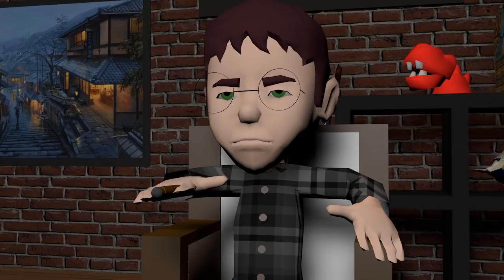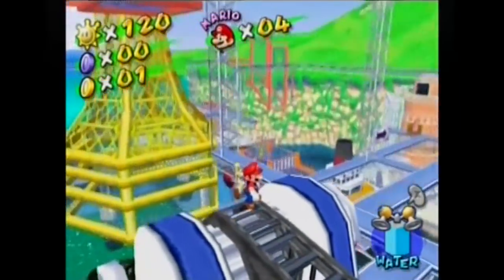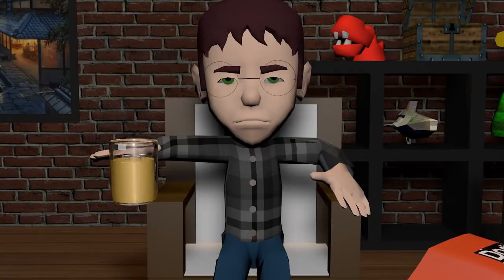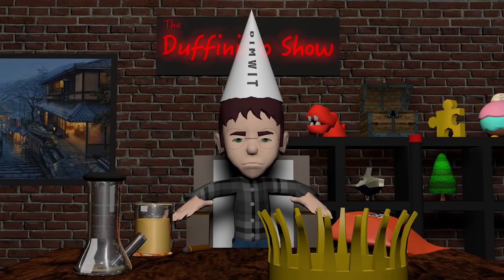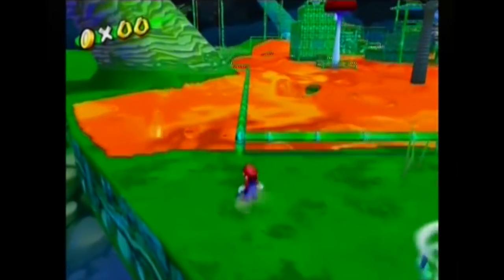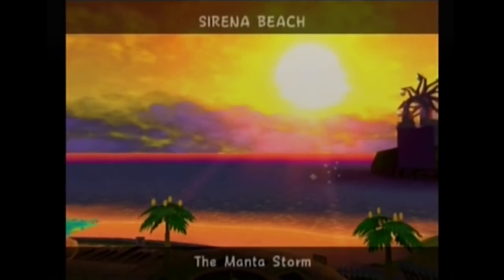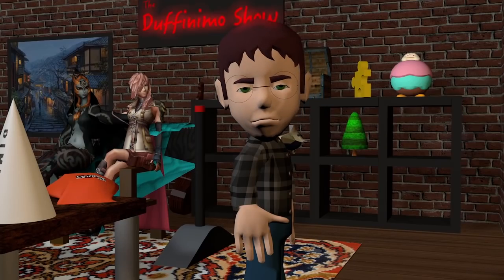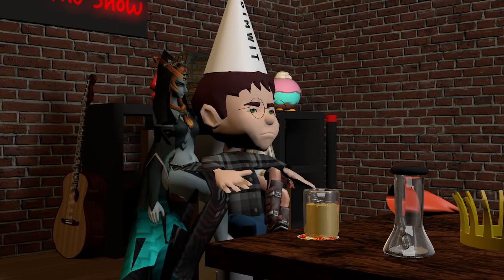Top Five Most Epic Shine Sprites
PRESENTING THE MOST EPIC FIVE SHINE SPRITES IN MARIO.